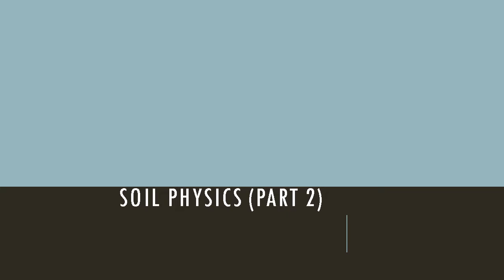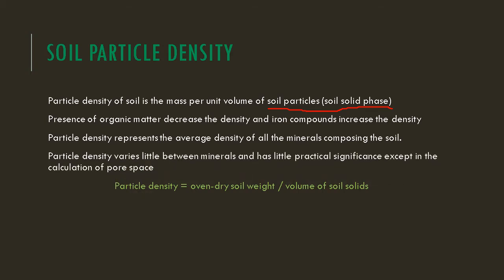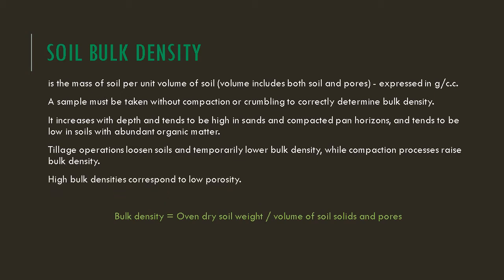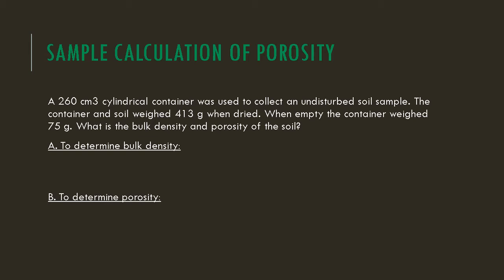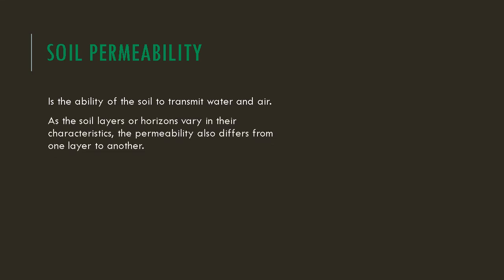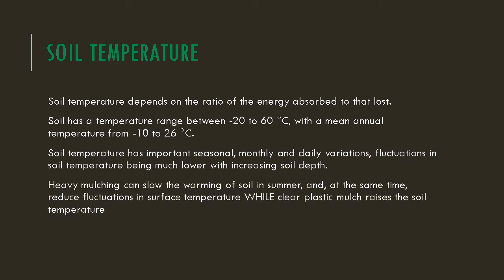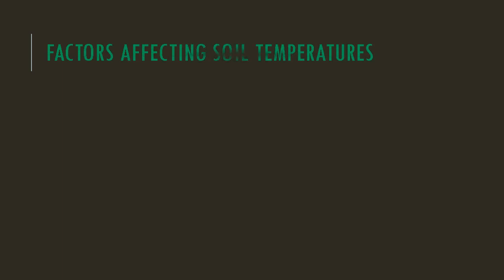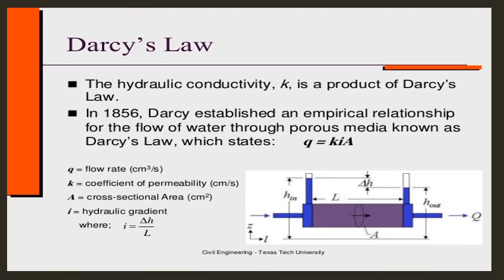Soil Physics Part 2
The video is a continuation of soil physical parameters that are very important when soil analysis is carried out.